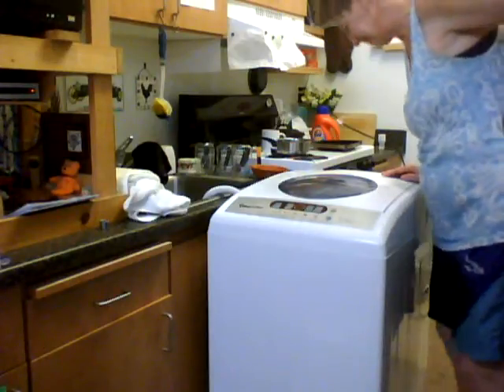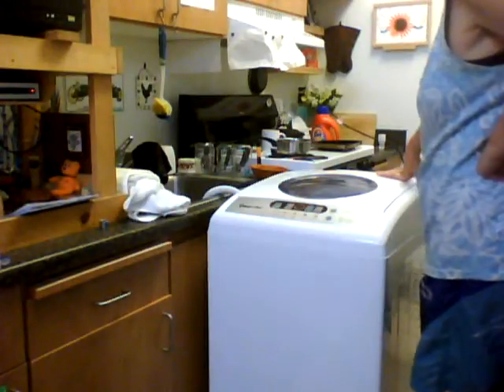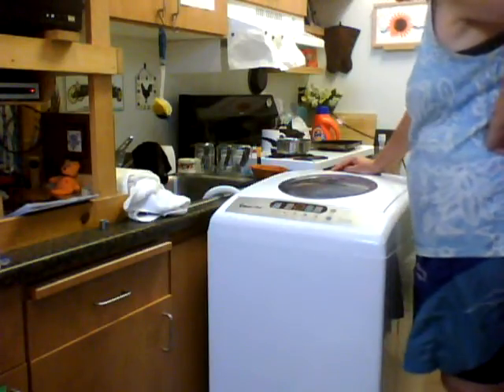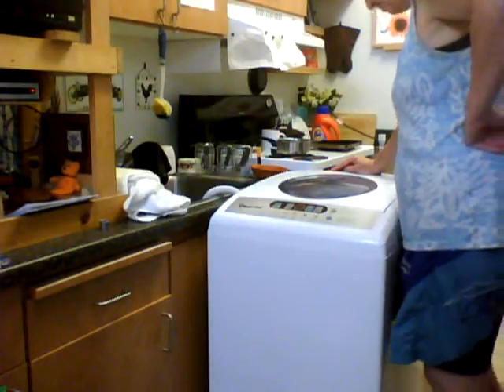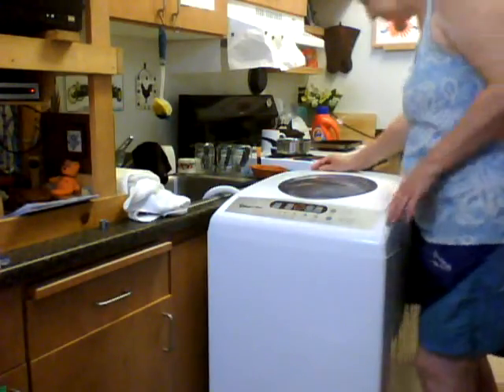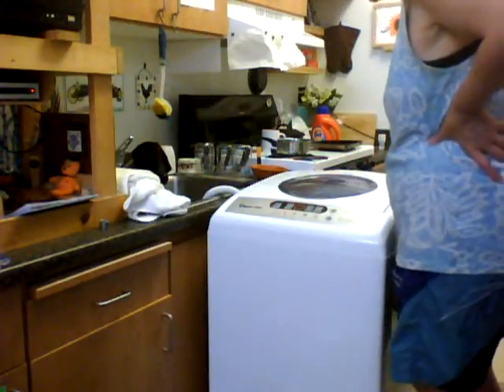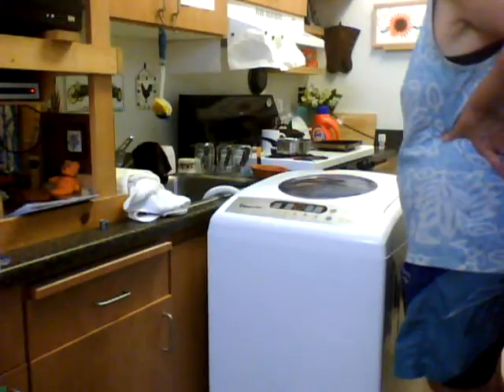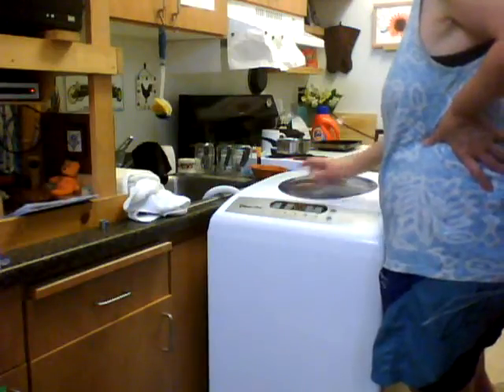I washed my electric twin size blanket on med instead of large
I have to use a lint brush to get the lint off whenever I wash this blanket.